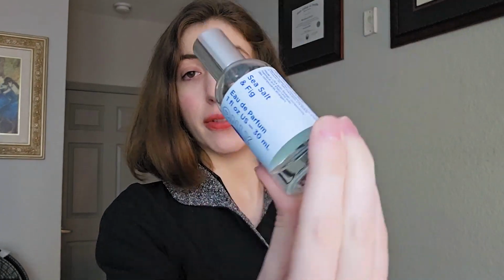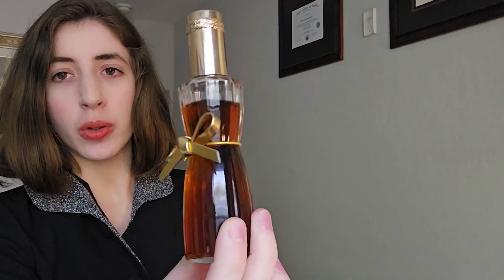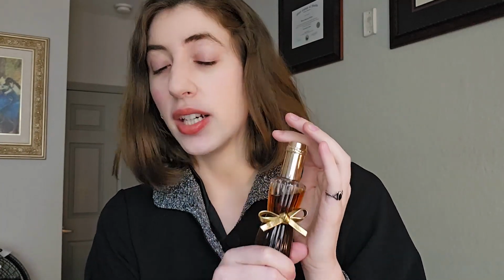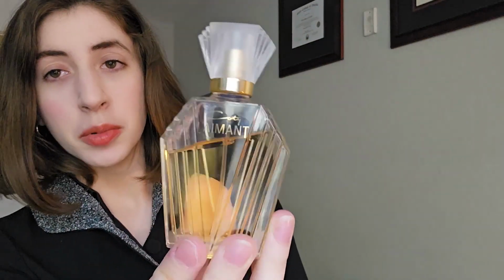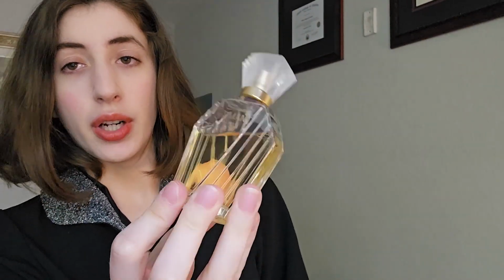TOP 5 CHEAP FRAGRANCES THAT SMELL EXPENSIVE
Here are the top cheap fragrances that smell expensive:
Sea salt and fig
Youth Dew
L'Aimant by Coty
Loulou Cacharel
Red Door